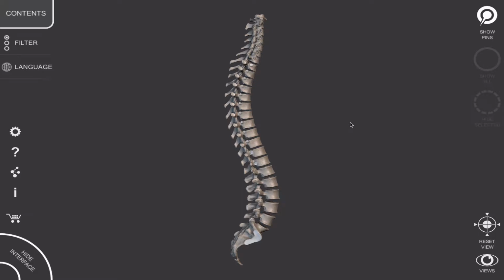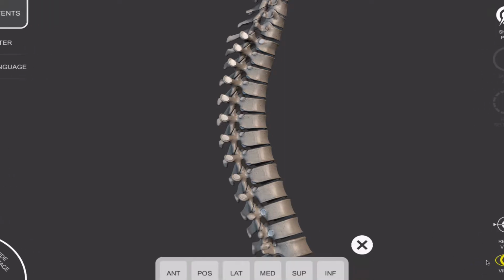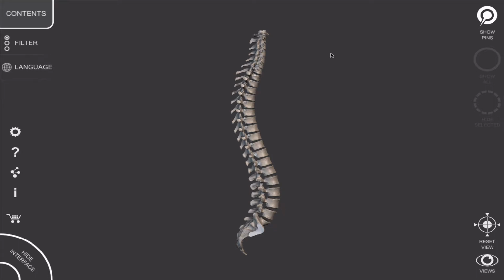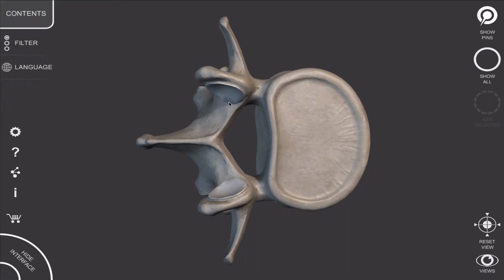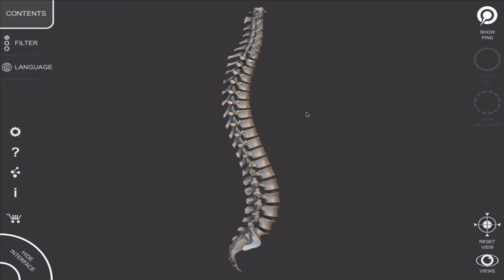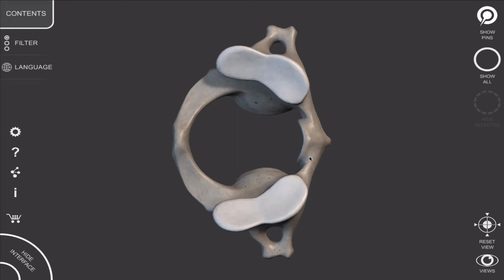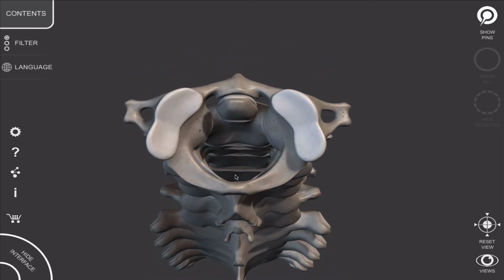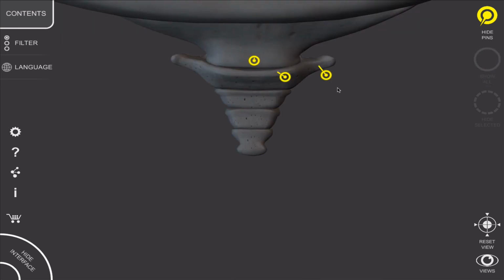Spine and Vertebra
Bones and Landmarks of Spine and Vertebrae